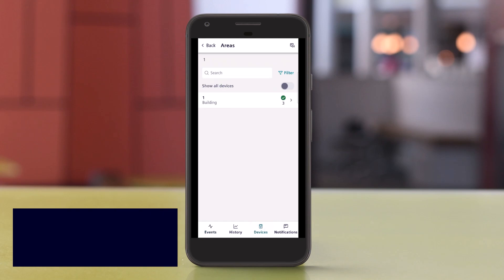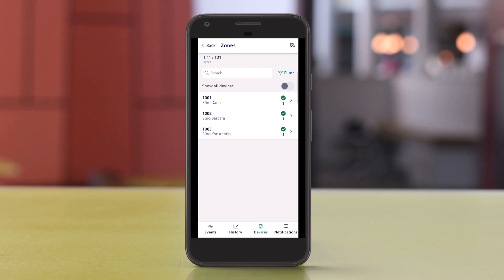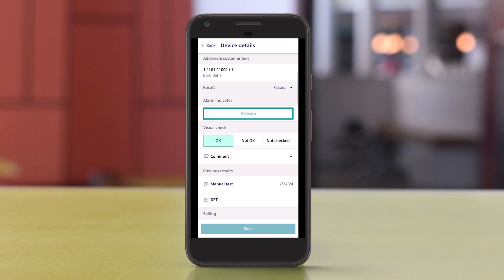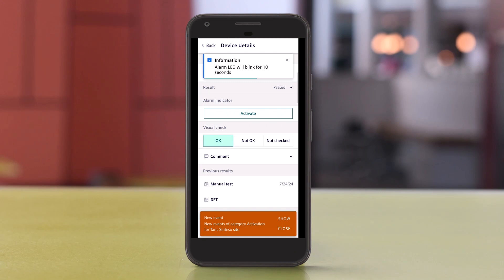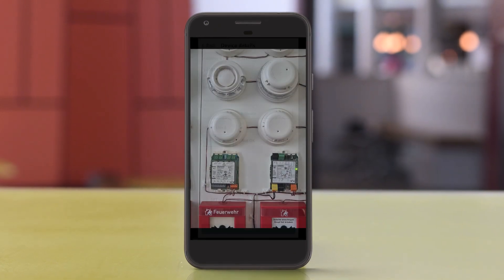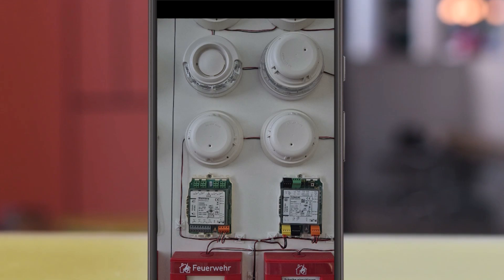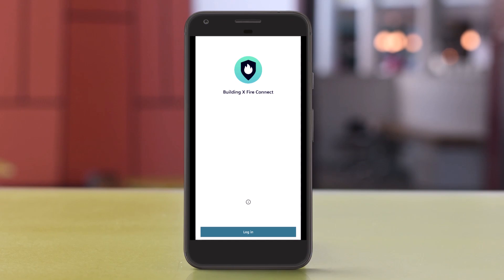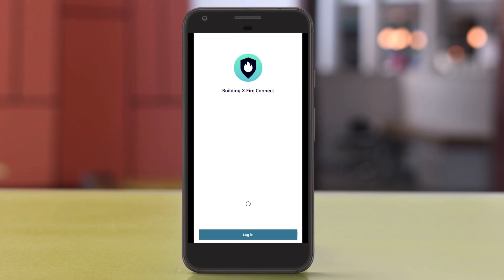Siemens Building X Fire Connect – Activate alarm indicator to check detector assignment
This is a quick video introducing the new features of Fire Connect which is part of Fire Apps within Building X by Siemens.

DFT (EN) enabled detectors do not have to be tested manually but can simply be checked visually including detector assignment. To check the correctness of the detector assignment, service
technician can activate the device alarm indicator by pressing the button „Activate“ in the Device details view. The triggered alarm indicator will blink, and Text-to-speech will announce address and customer text, if it is activated. In case that an external alarm indicator is configured, it will be activated at the same time accordingly.